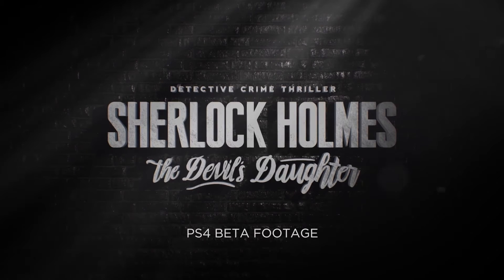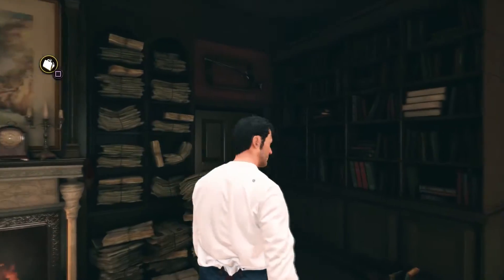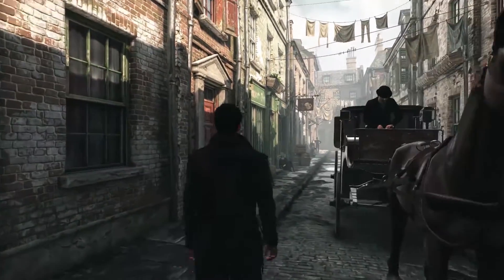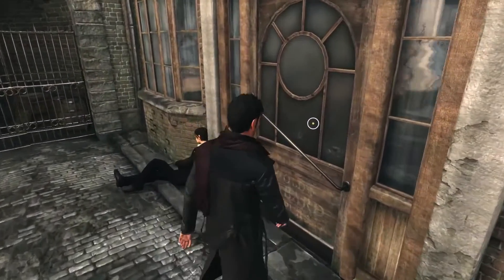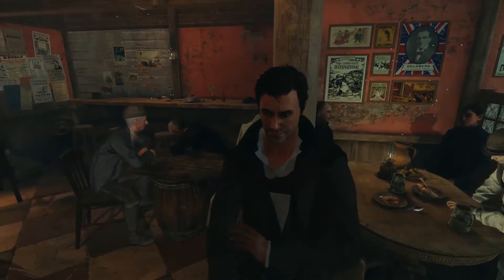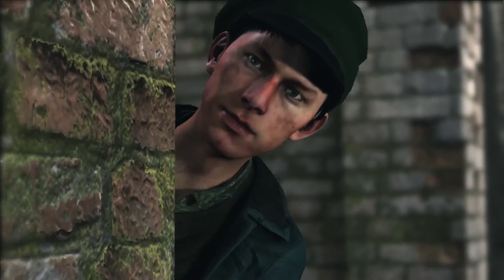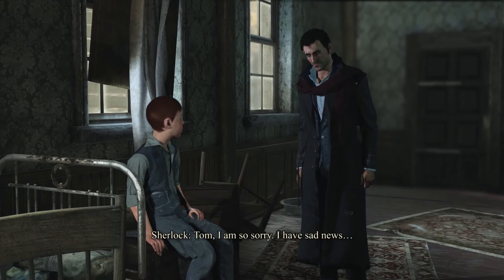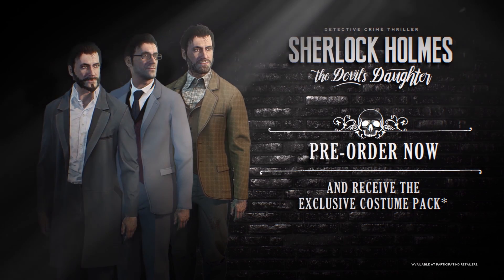Sherlock Holmes: The Devil’s Daughter -- Gameplay Walkthrough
Sherlock Holmes: The Devil’s Daughter, eighth in the videogame series created by Frogwares, is a unique adventure game that blends exploration, investigation and action for a breath-taking and fantastic playing experience. You play as the master detective himself, plunged against his will into a fantastic adventure brimming with intense action sequences for an interactive experience that is more immersive than ever. The mysteries follow one after the other, the clues pile up, trails intersect, the hypotheses contradict… Will you be able to guide Sherlock Holmes to the incredible final revelation?